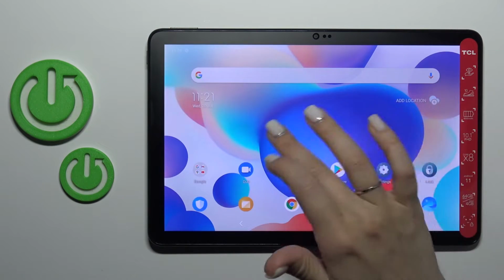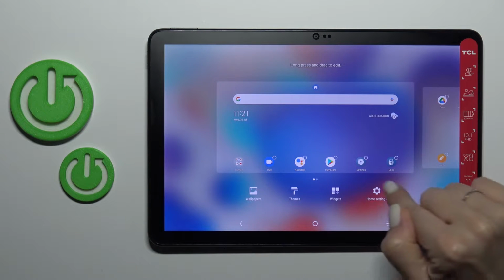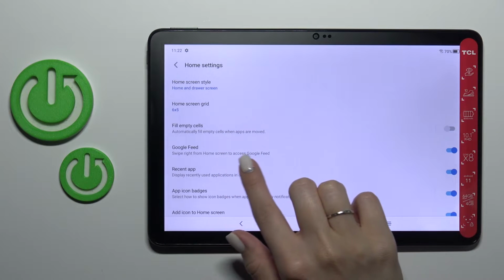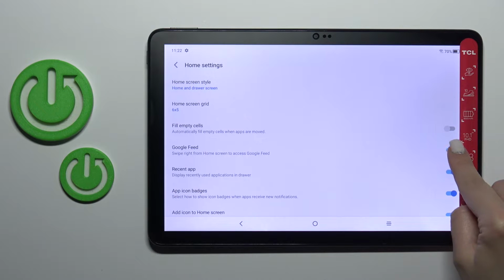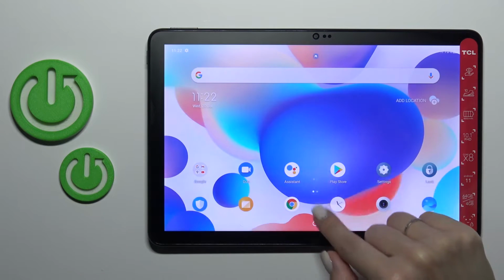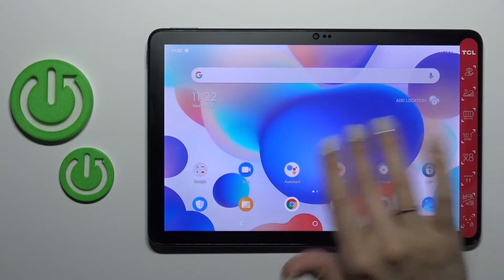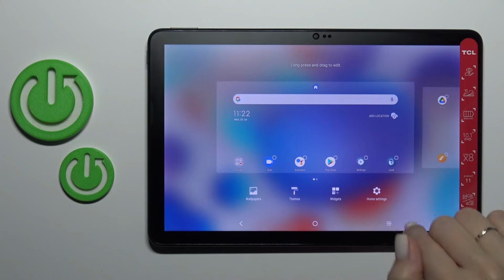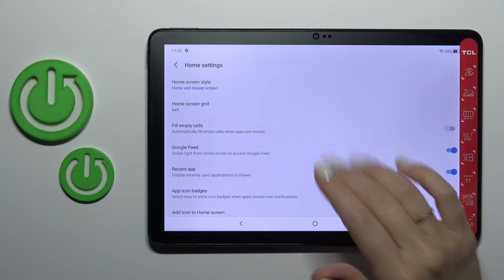How to Enable/Disable Google Feed on TCL NxtPaper 10s – Google News Page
The HardReset.Info team welcomes you to the channel! Today we will tell you how to enable or disable the Google Feed (Google News) function – using our tutorial, you will be able to add this additional page to your device’s Home Screen (or disable it) to get smooth access to the best and latest news. So now you're convinced that HardReset.Info is the place where you can learn everything about gadgets!

How to activate Google Feed on TCL NxtPaper 10s? How to disable Google Feed on TCL NxtPaper 10s? How to turn on Google News on TCL NxtPaper 10s? How to switch off Google News on TCL NxtPaper 10s? How to add a second screen to display news?